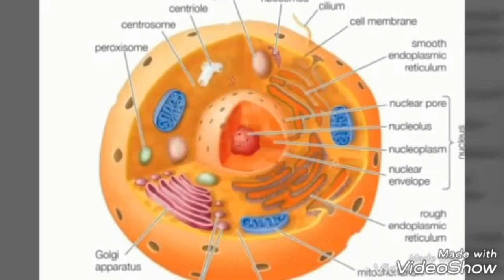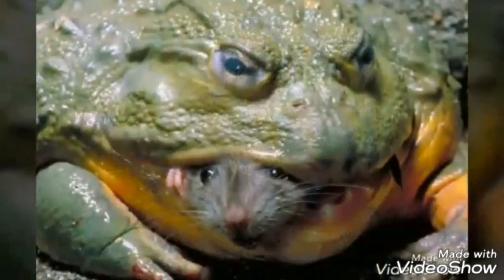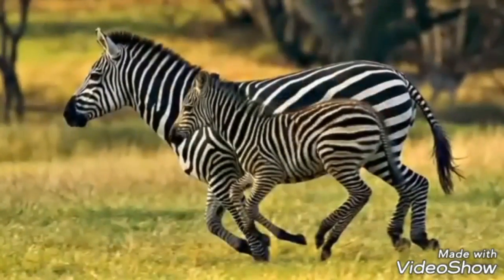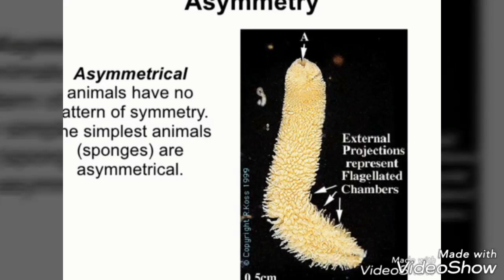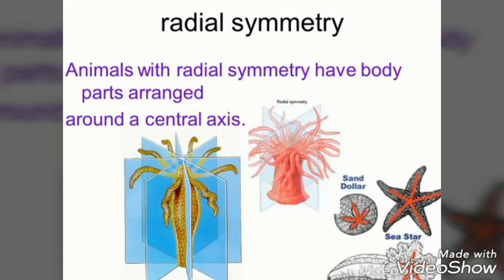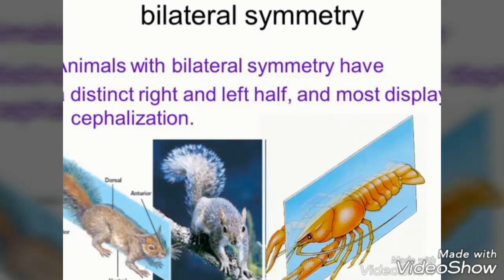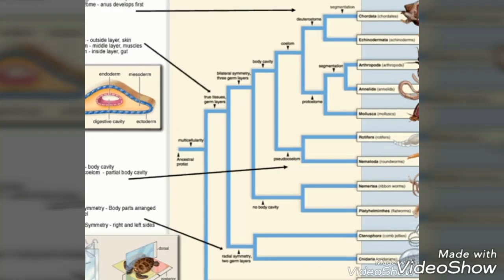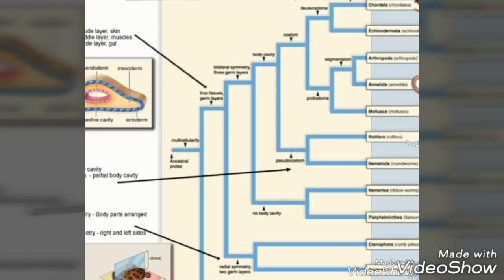ASB0204 -2018/2019-INVERTEBRATE EVOLUTION (EVOLUTION OF ANIMALS)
A simple video explaining on evolution of animals from both of us.. .Hopefully the content is well delivered to you for a better understanding.